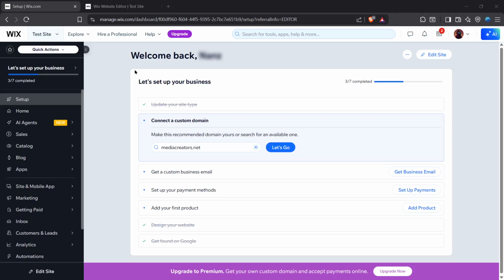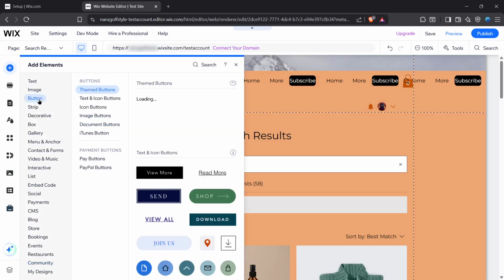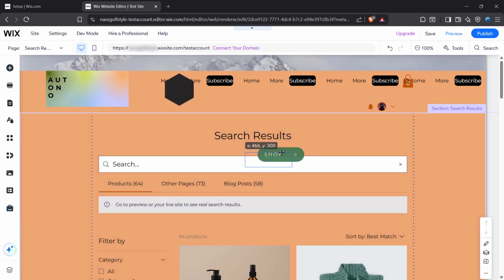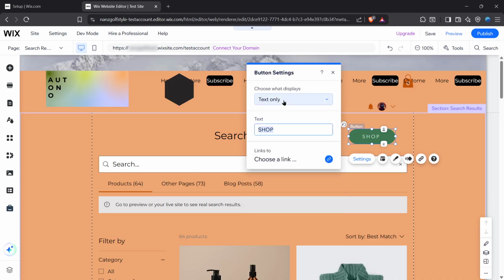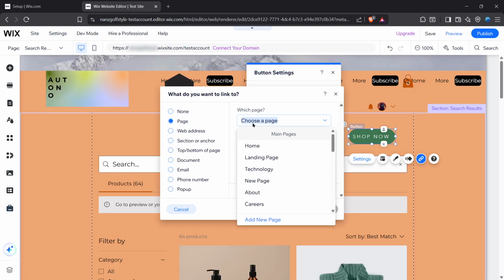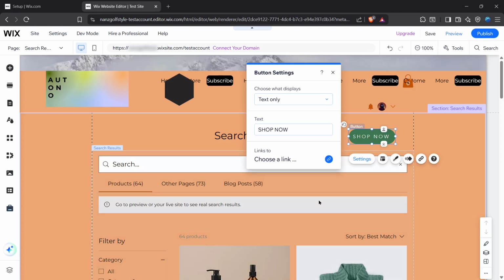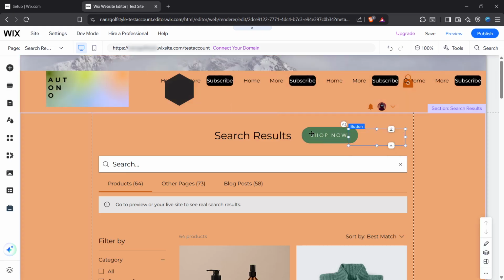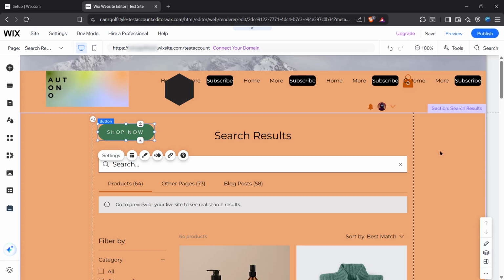How to Add a Button on Wix (2026 Method)